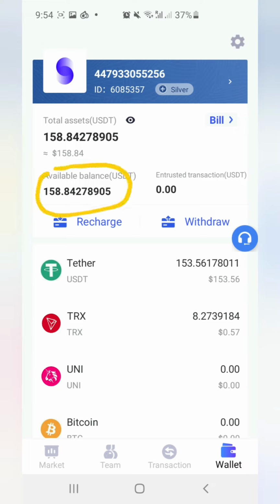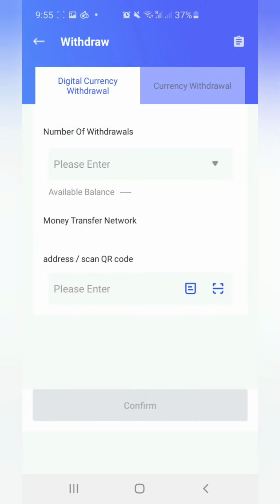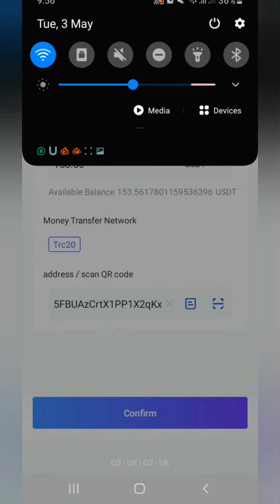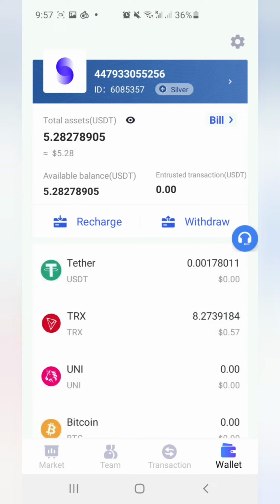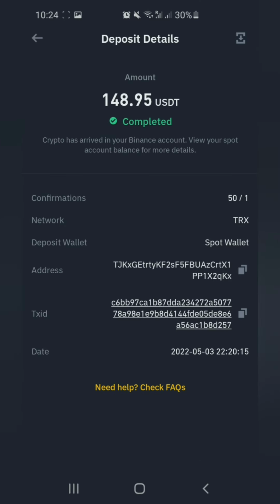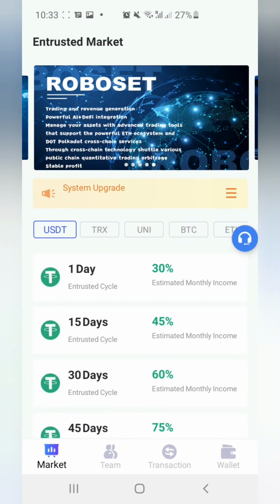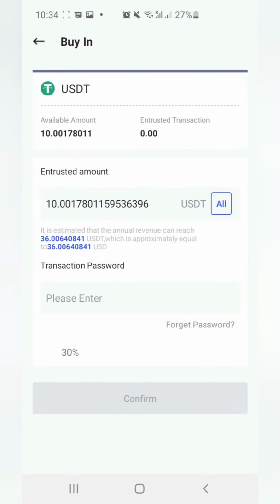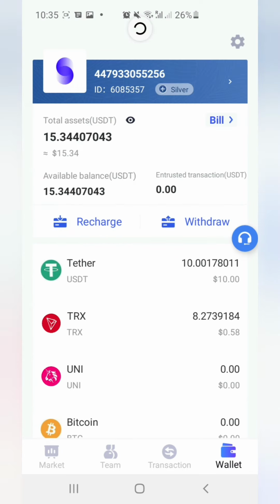Earn Money Online 10$ A Day [Live Withdrawal 148$ To BINANCE] - How To Make Money Online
🔥 Earn 10 USDT Daily🔥

Earn Money Online 10$ A Day 🔥[How To Earn 10 Dollars A Day]!🔥